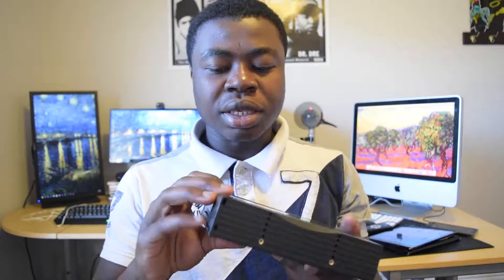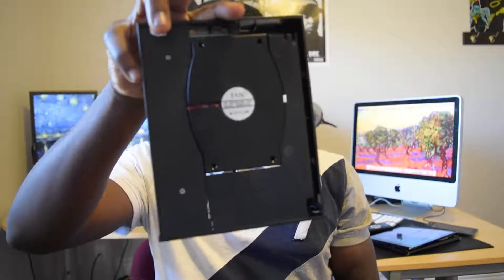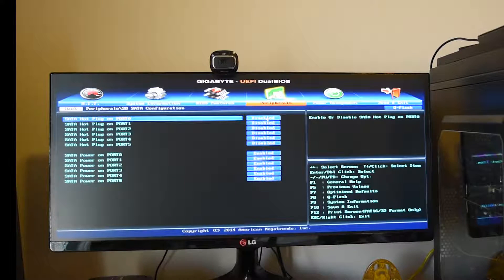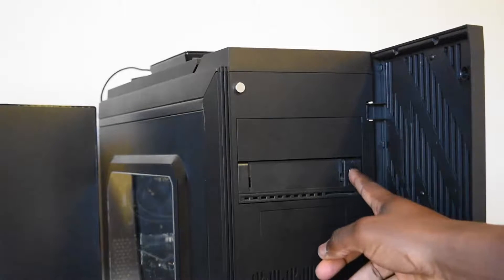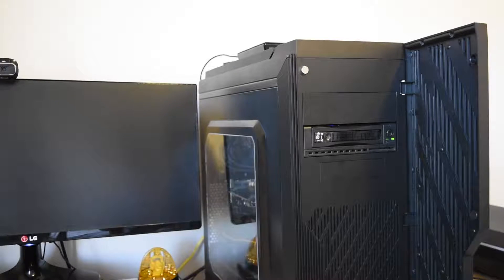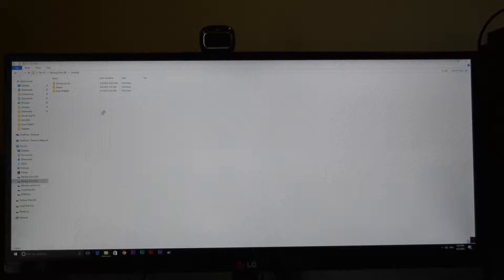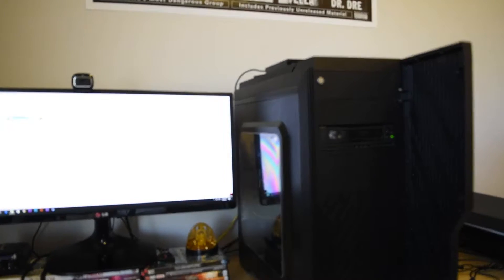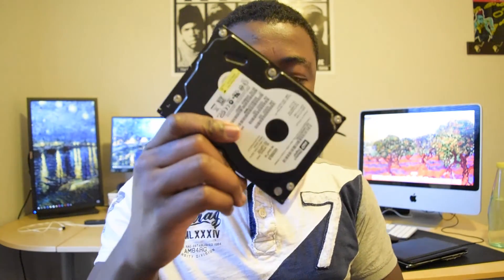Enable Hardrive Hotswap Features On Your PC *By Using a Mobile Rack*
How to Enable Hardrive Hotswap Features On Your PC *By Using a Mobile Rack*